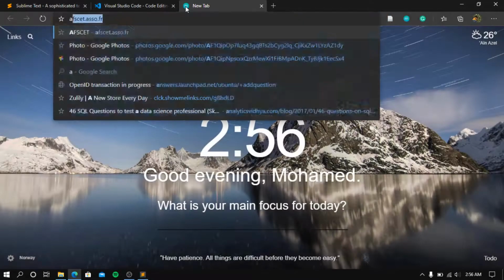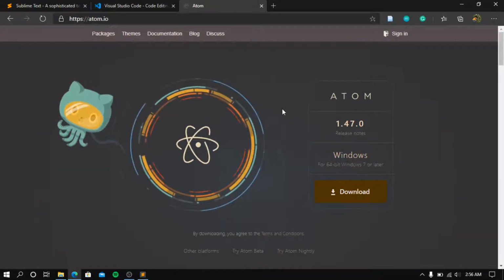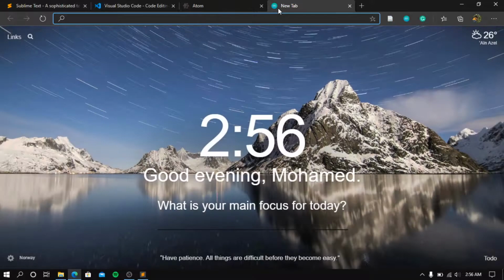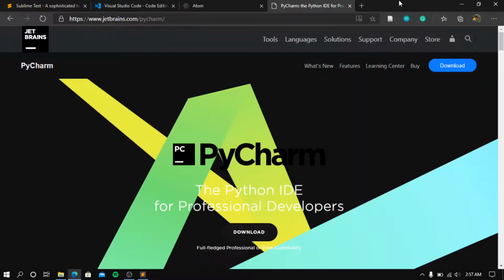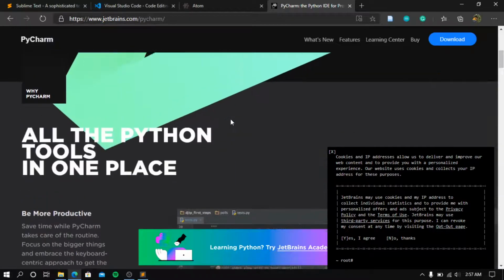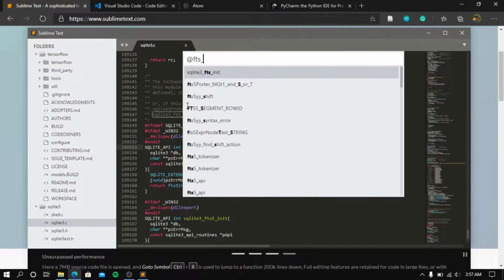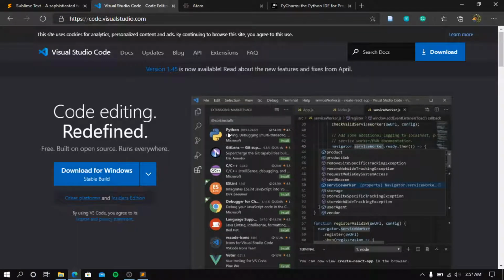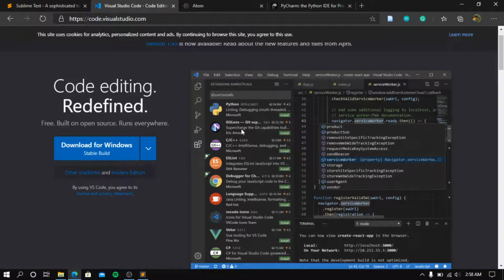Python | Best text Editors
Hi there folks,

In this short last video, from the python for beginners playlist, you will have an idea regarding the best code editors for python, namely: vs code, sublime text, PyCharm, and Atom. Notice that all of them are great. However, there are two best options.

1- Sublime text: because it is surprisingly very lite and fast.
2- Vs code by Microsoft: especially for data scientists as it opens Jupiter notebook files (.ipynb).

Keep learning ;)